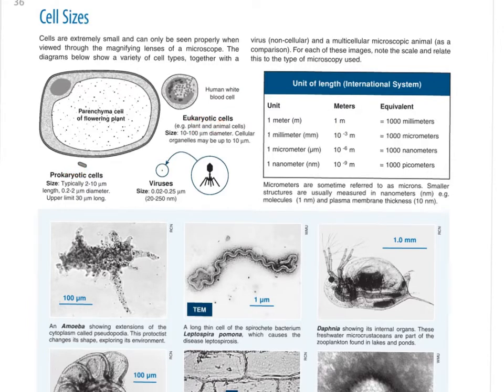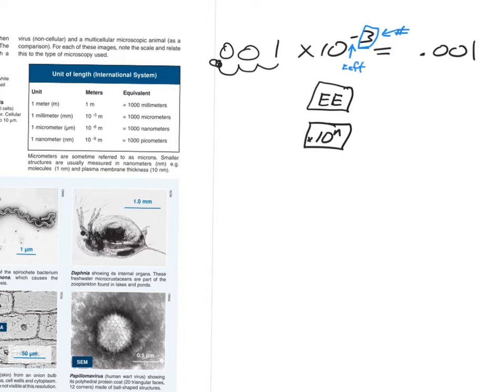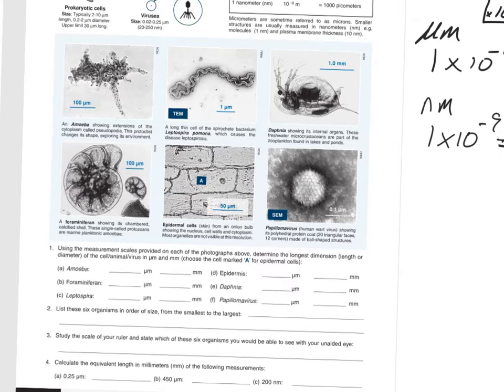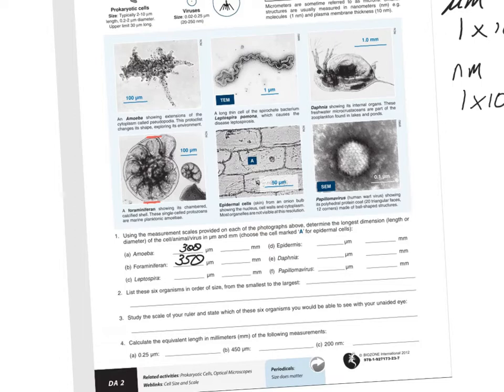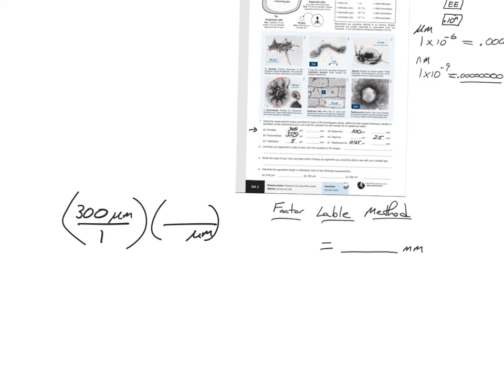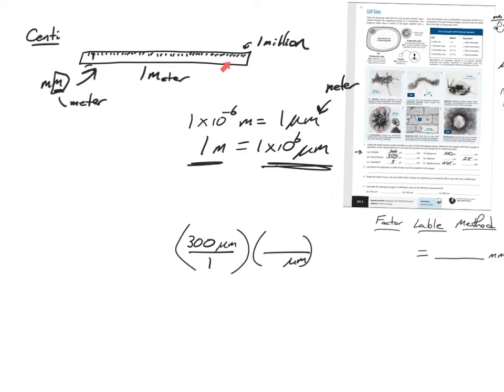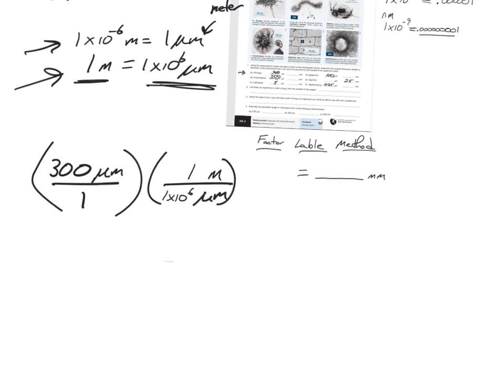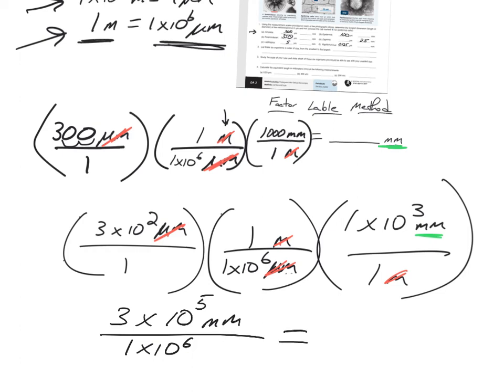conversions and Sci notation